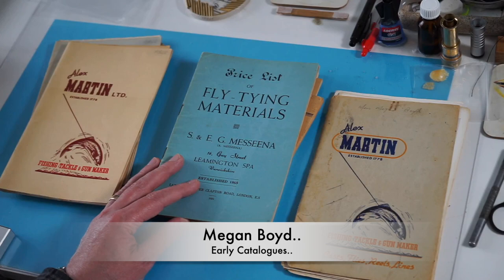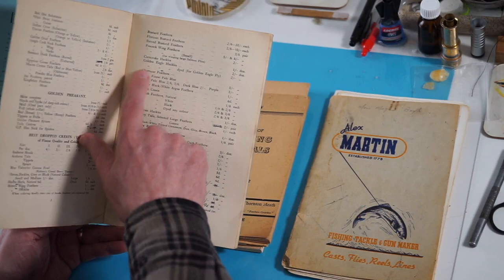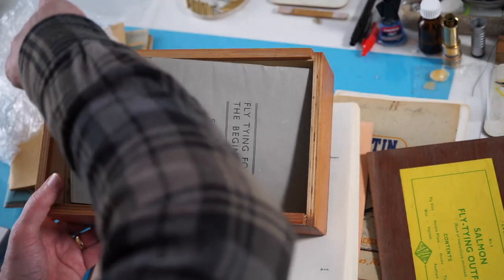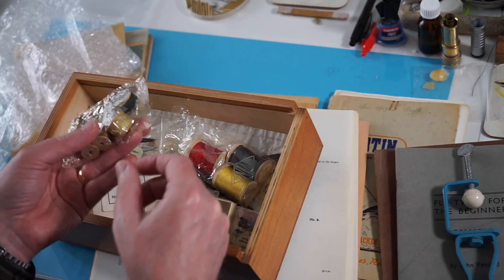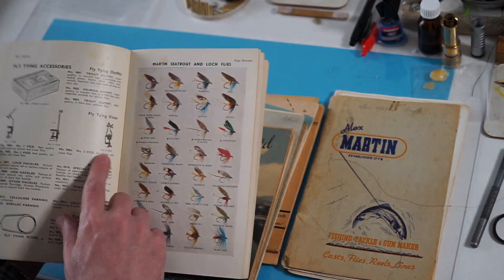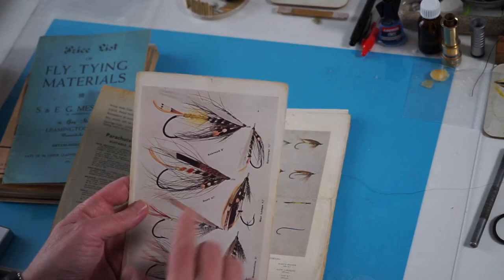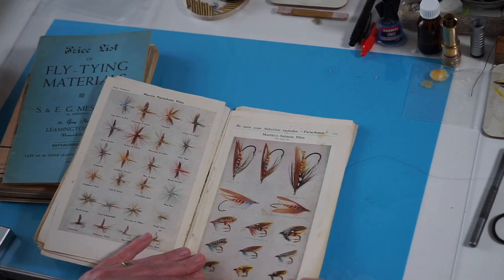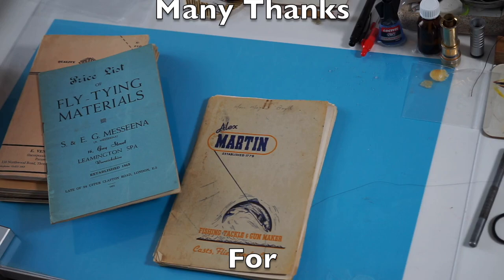Old Catalogues from 1950s once owned by Megan Boyd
A little bit of fishing history..